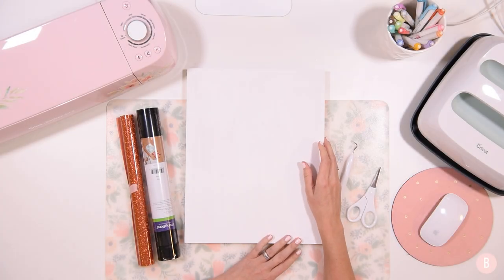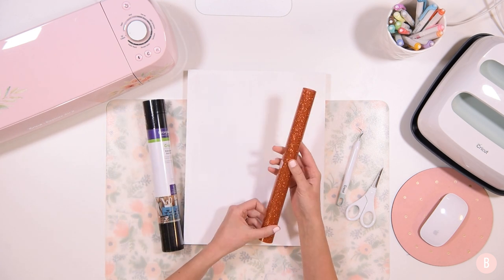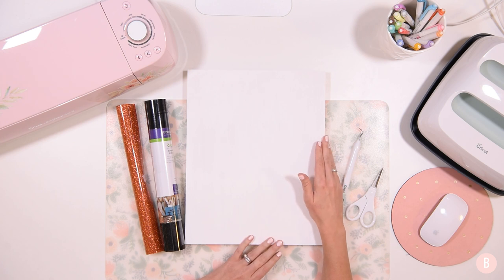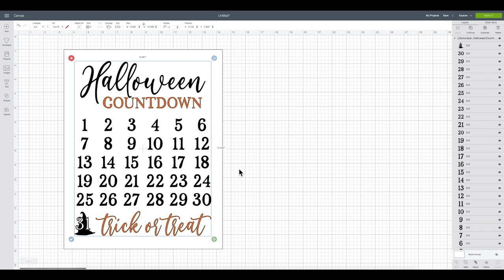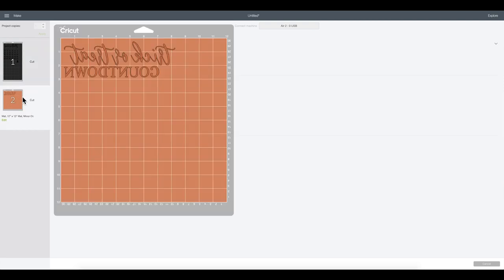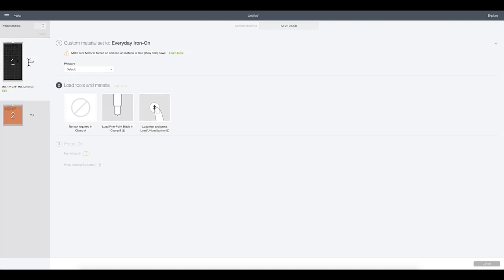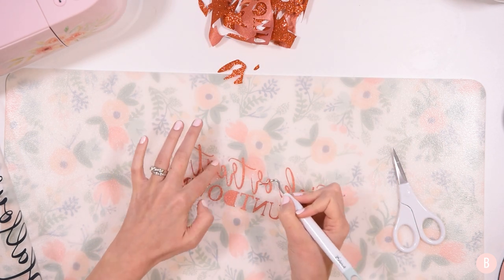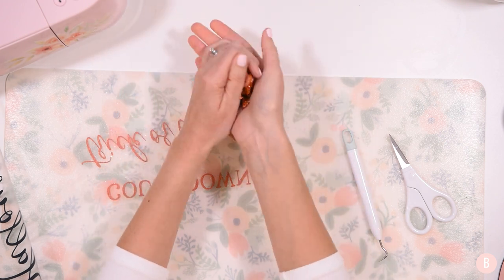CRICUT HALLOWEEN COUNTDOWN SIGN WITH HTV!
This video will show you how to press HTV on painted wood with the EasyPress 2, as we create a Halloween Countdown sign with the Cricut Explore Air 2!

👉🏼 Learn even more about this craft at

🎀 White Chalk Paint
🎀 Parchment Paper